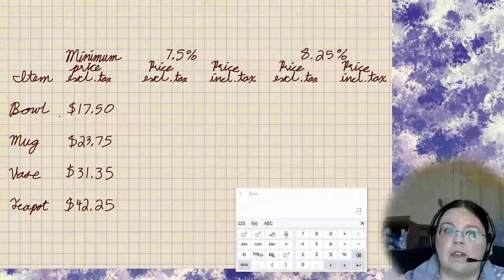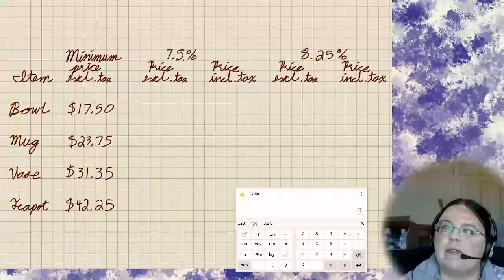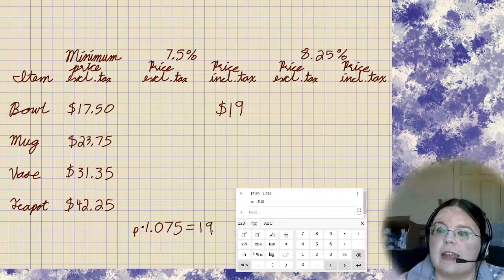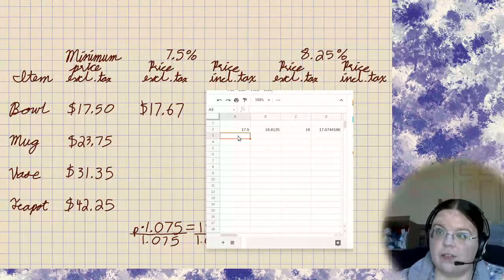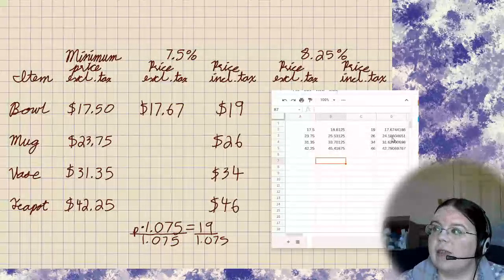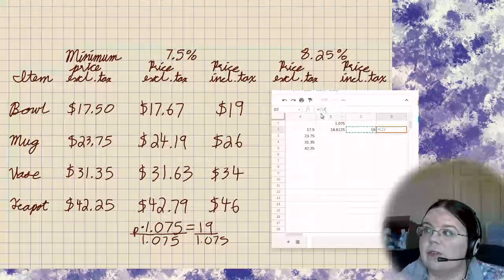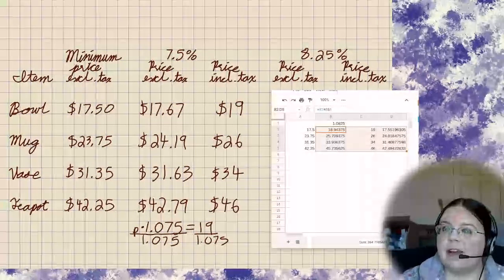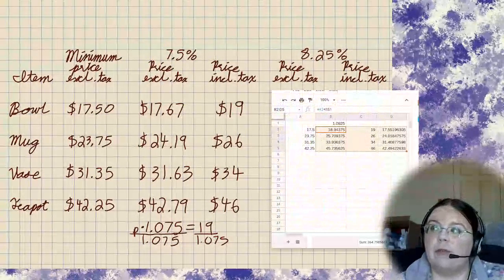Tax Inclusive Pricing